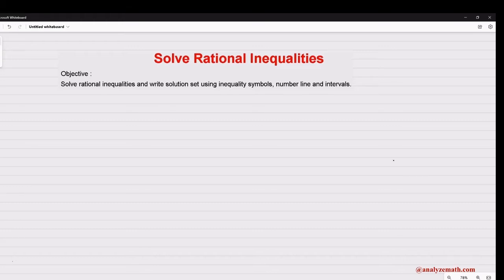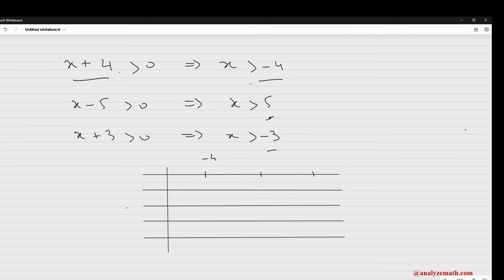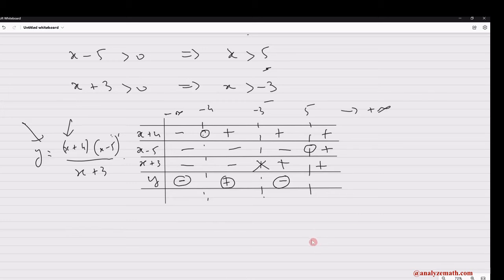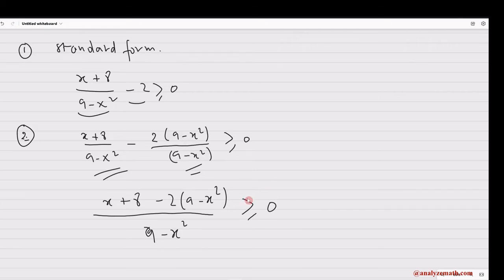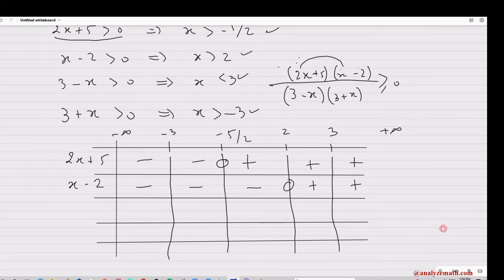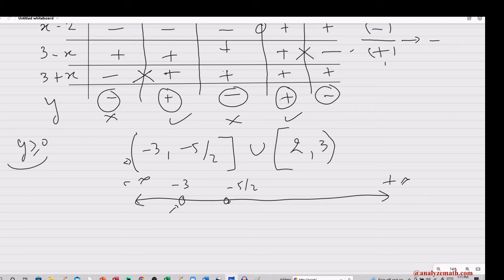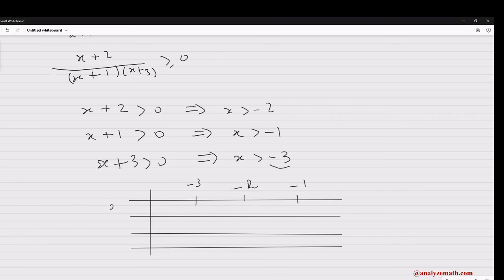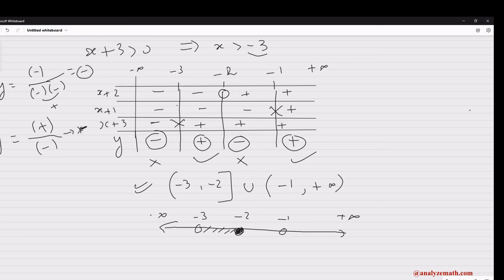Solve Rational Inequalities Using Table of Signs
Several examples of inequalities with rational expressions are solved and the solution set is written using inequality symbols, intervals, and graphically on the number line.  The inequality is written in standard form with the right side equal to zero and the polynomials in the numerator and denominator of the rational expression on the left are factored. A table of signs is then produced and the sign and hence solution set of the rational expression is deduced.